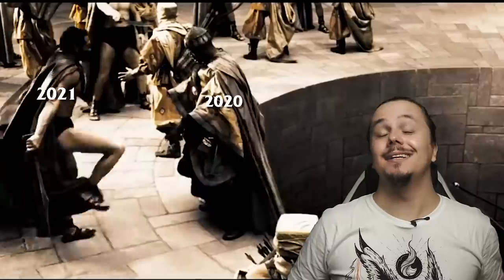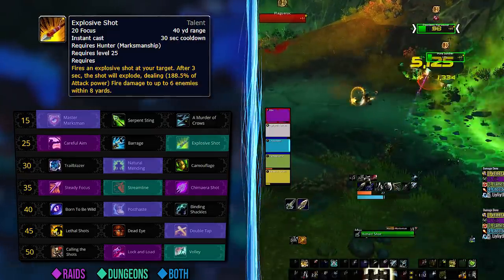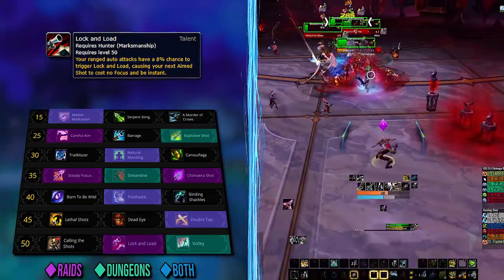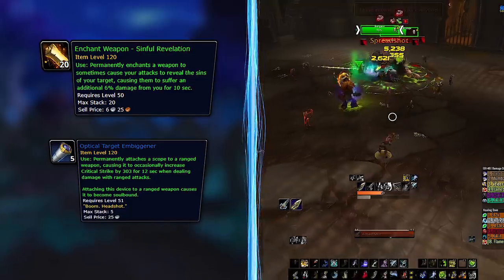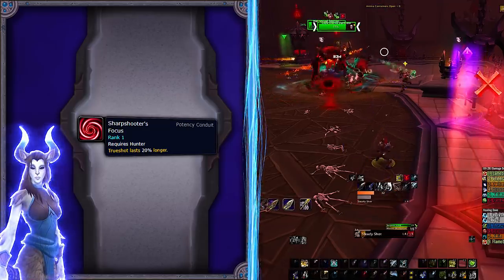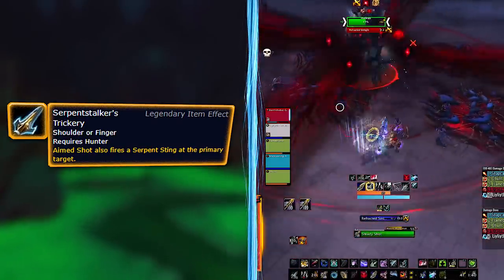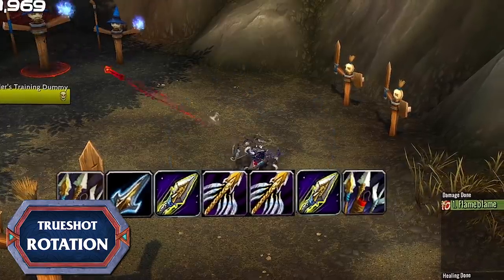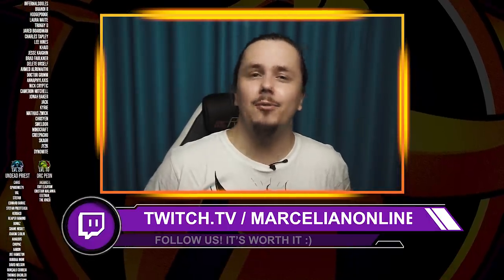THE CHAMP! MARKSMAN Hunter GUIDE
The Shadowlands Marksman Hunter Guide is here to get you learning all about stats, covenants, gear, the shadowlands mm hunter rotation so you can master both dungeons and raids and last but not least, mm hunter legendaries and the shadowlands marksman hunter talents. Everything is covered in our very first mm hunter guide for the new expansion and although this is more intended for beginners or people who are returning to the game, you can still find some neat tips and tricks even if you are a veteran :) How to play mm hunter? Well follow the guide until the end and you will pick up the spec in no time. :)

00:00 Intro
01:12 Talents
05:10 Stats & Consumables
07:46 Soulbinds & Conduits
08:55 Gear & Legendaries
11:06 Rotation

MON▶️ MO Cast (Chill Discussions with WoW Personalities)
WED▶️ Shadowlands Class Guide
SUN ▶️  Shadowlands Class Guide (Or a general WoW Guide)